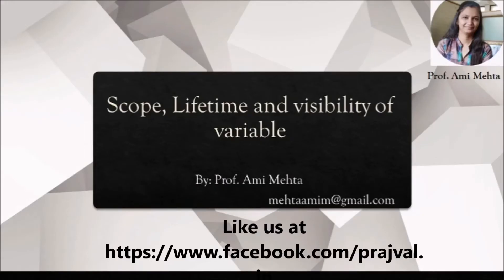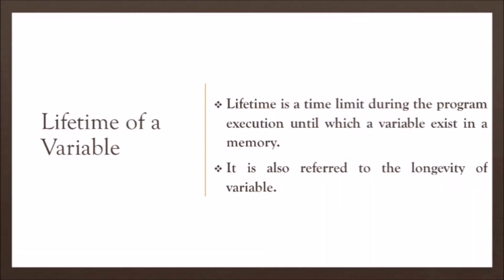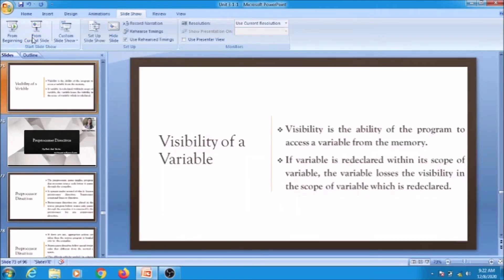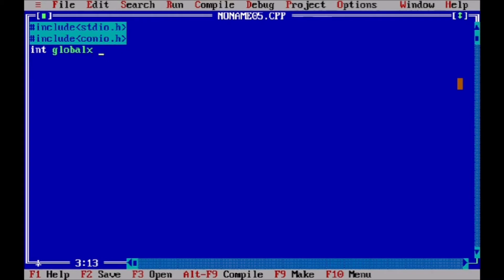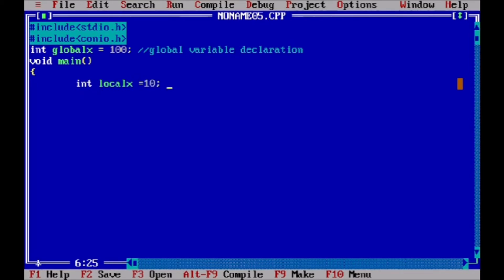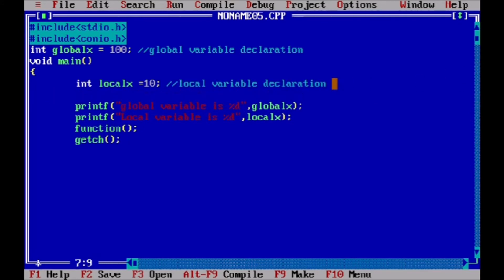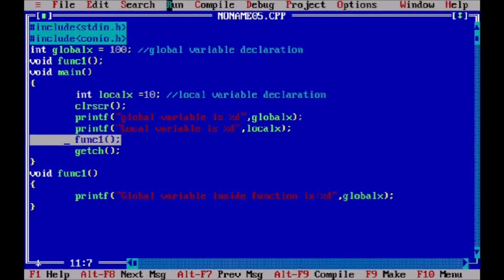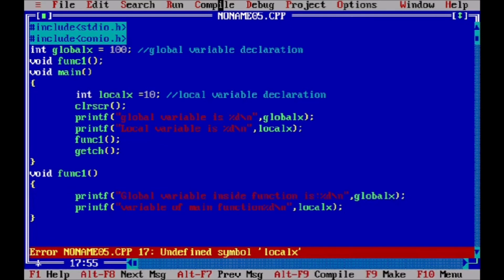Scope, Lifetime and Visibility of Variables in C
Scope, LifeTime, and Visibility of variable in C language.